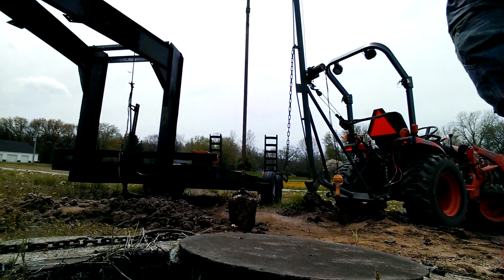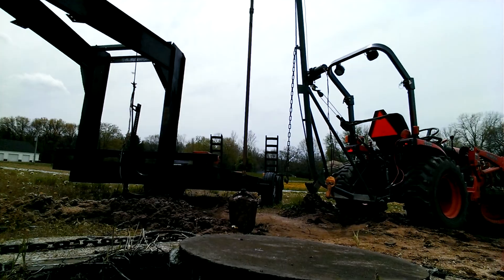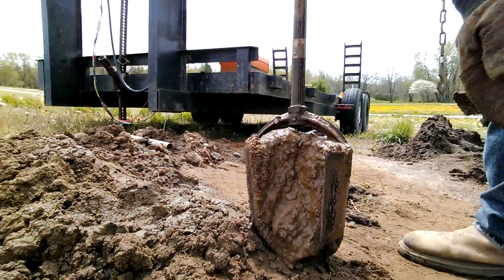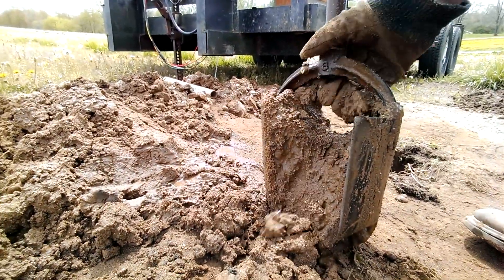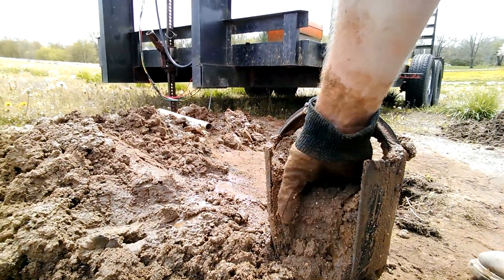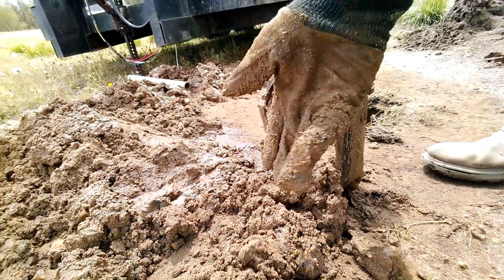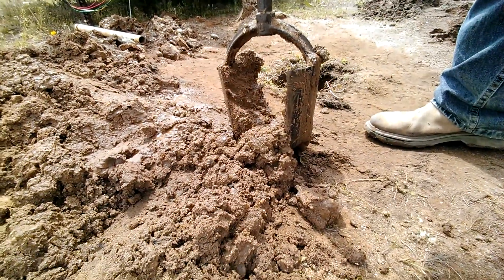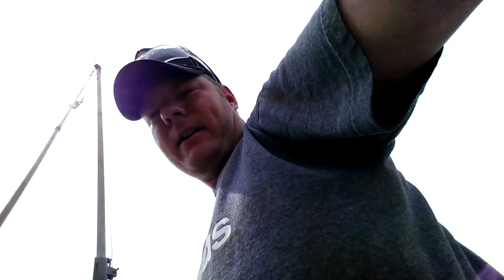Redneck well drilling,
Got down 25ft hit water now the cutting are washing out of the auger, think I will drive a point down or try to jet the well with casing.